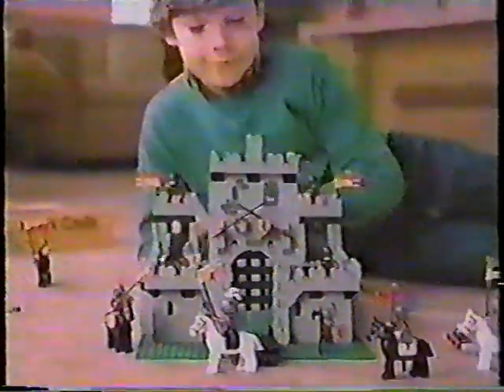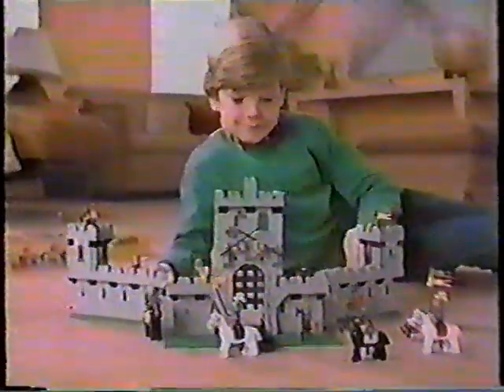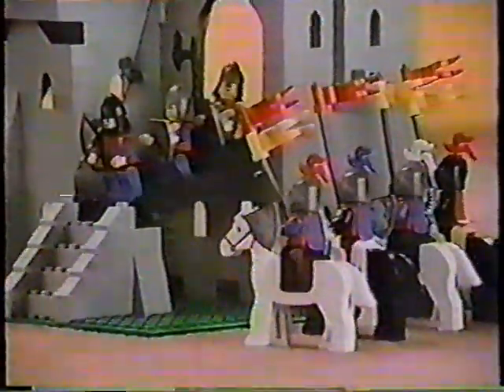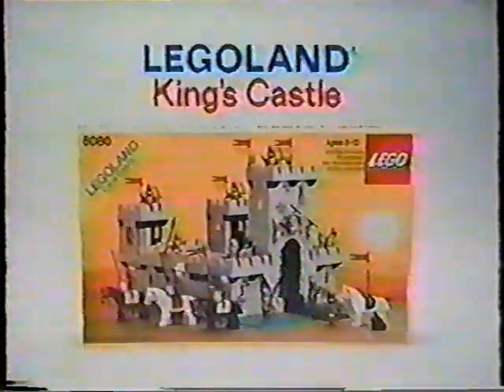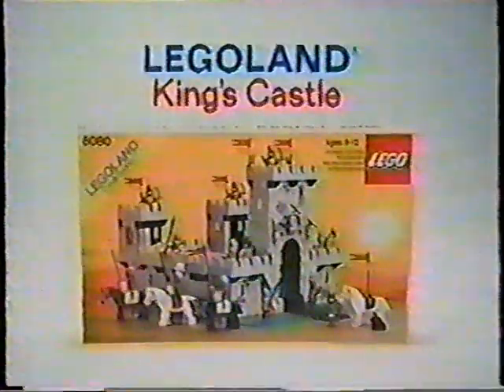80s - Legos - Kings Castle